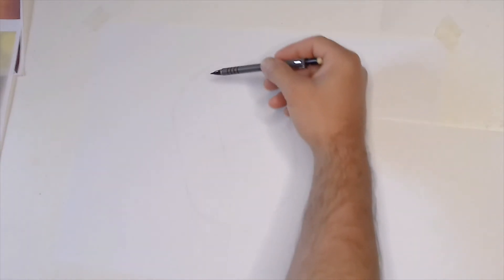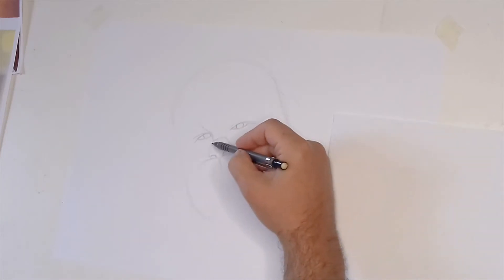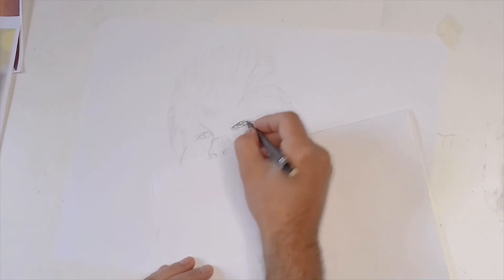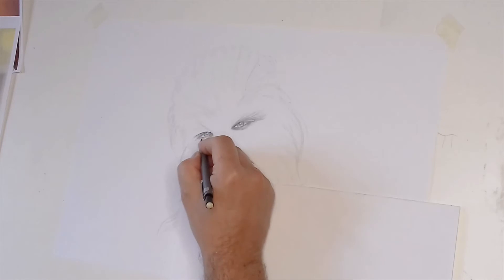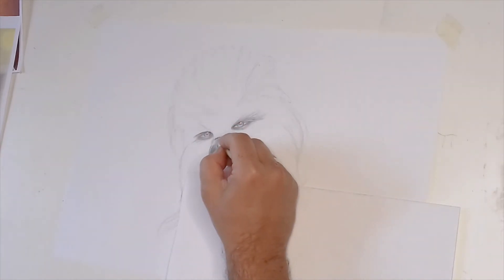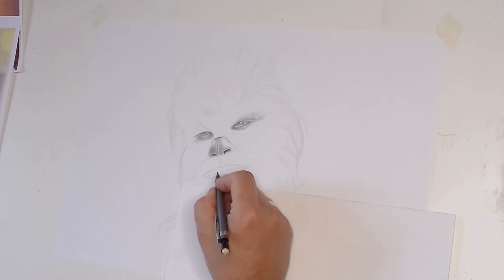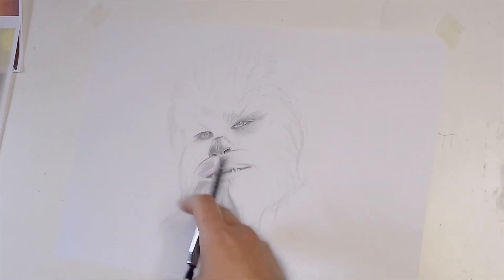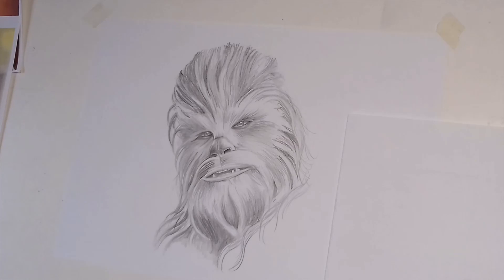How to draw Chewbacca from StarWars- 500 subscriber special!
How to draw Chewbacca from StarWars is my celebration of hitting 500 subscribers. In this video I show you how to use simple shapes to frame Chewy and then using the techniques from previous videos we shade Chewbacca's face and fur.

You are all stars and I appreciate it very much. Please keep them coming, the algorithms love likes and comments!

Stay safe and 'May the force be with you'